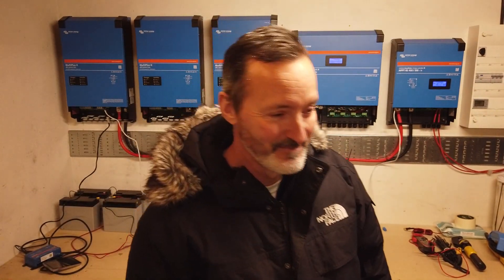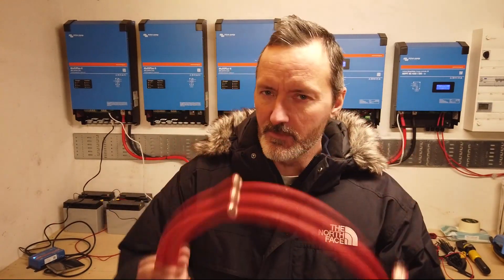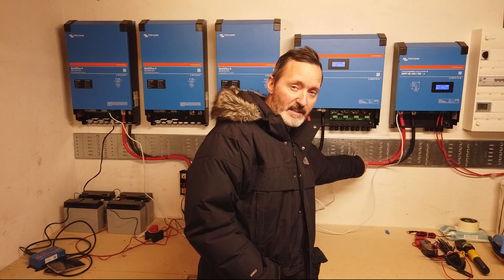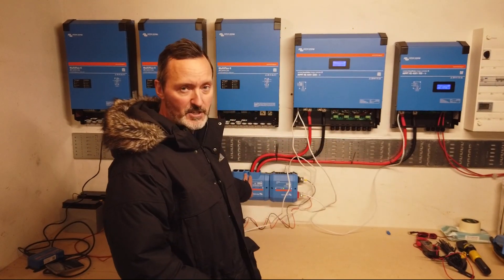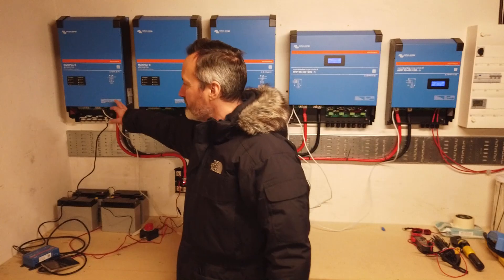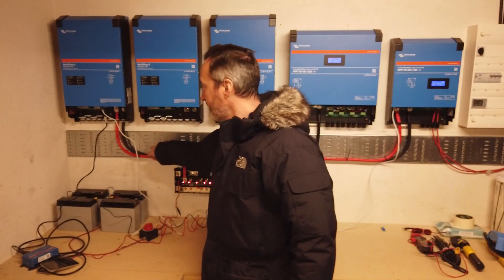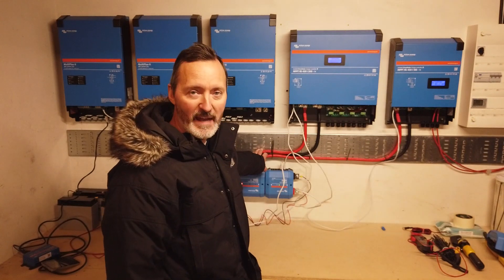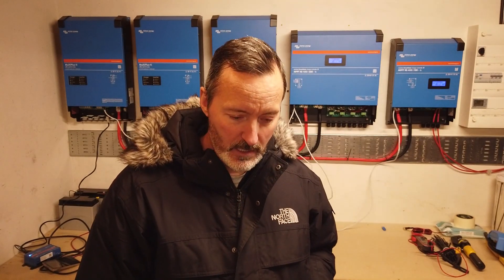Victron - DC cables on your Victron Inverter Installation - Part 1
It's so important to dimension and size your DC cabling and in this video I explain why.  I'm using 70mm squared marine grade cabling and I discuss the importance of cable length versus diameter.

Apologies for the long delay, life is busy at the moment, next video out in a week or so.